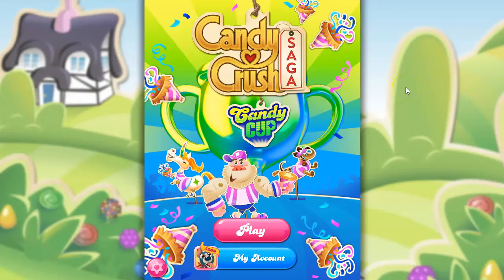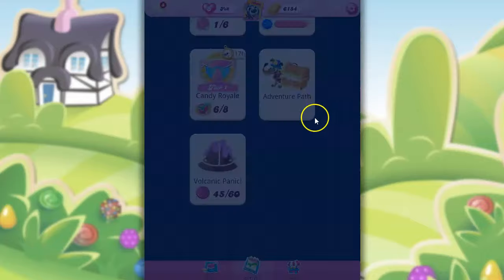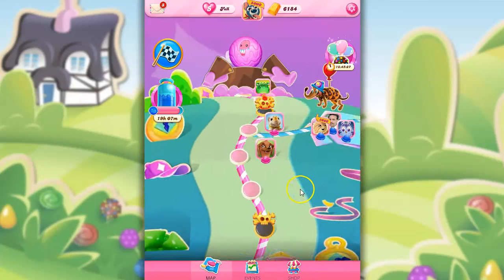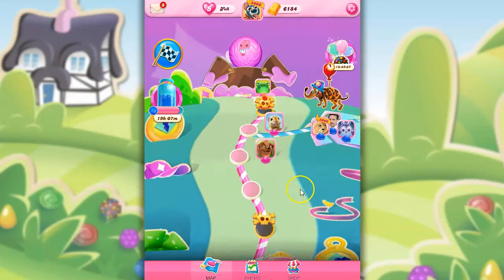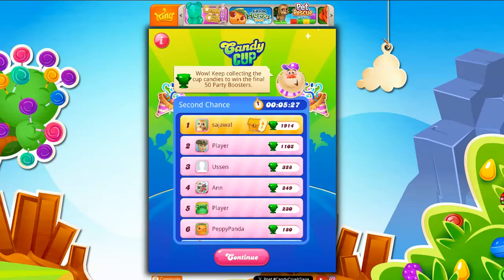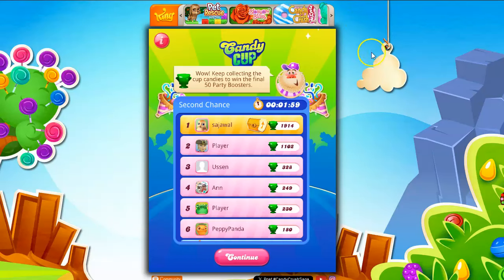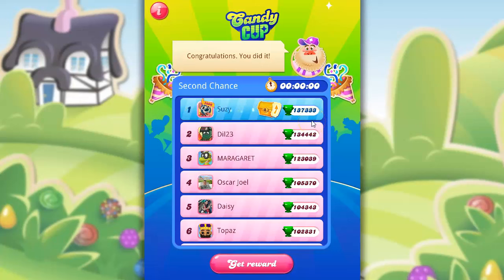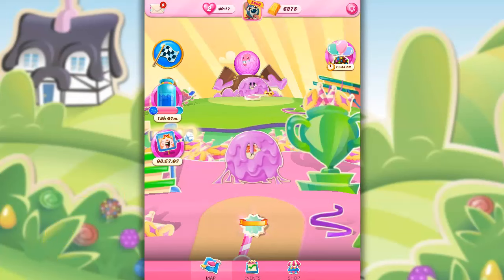Candy Cup Second Chance Event in Candy Crush Saga ... Am I back in it?!? Did I win any prizes?